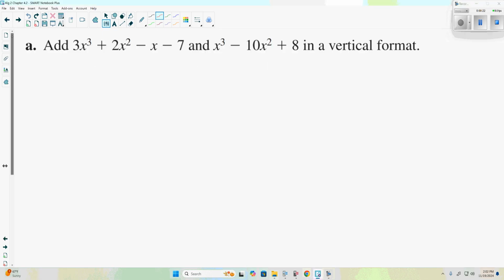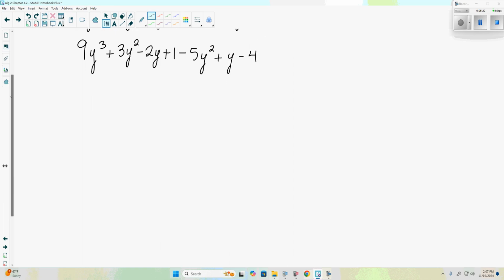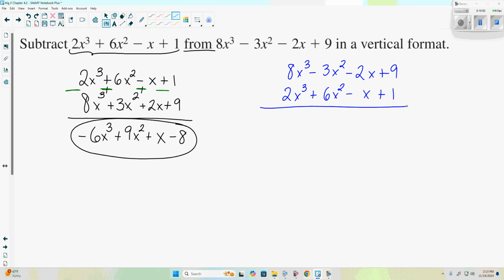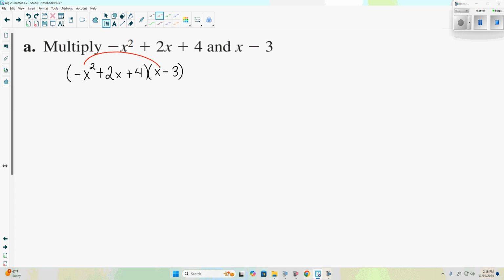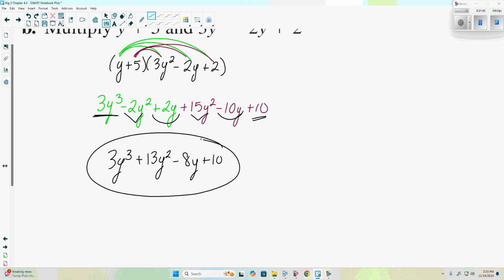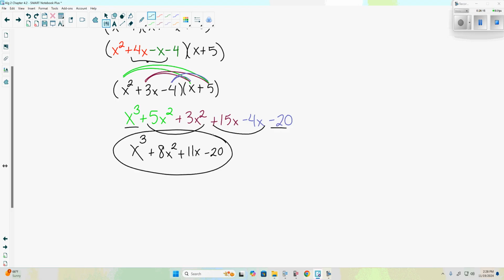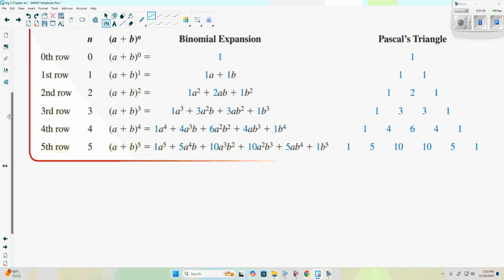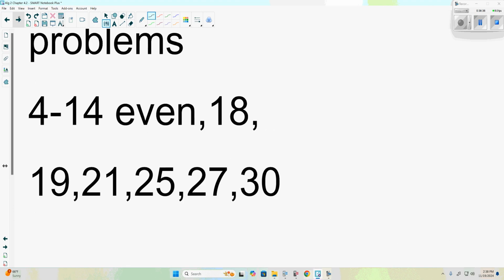Algebra 2 Chapter 4.2